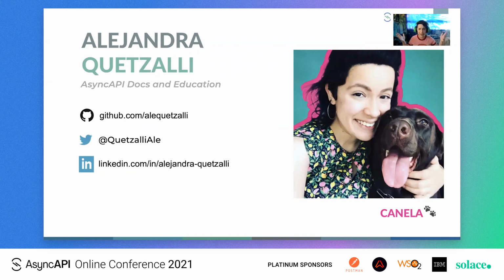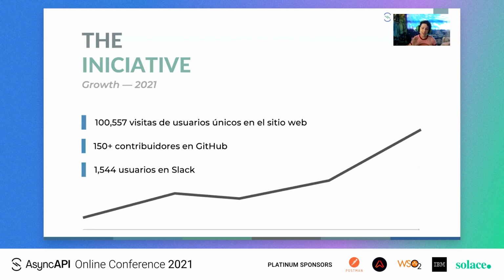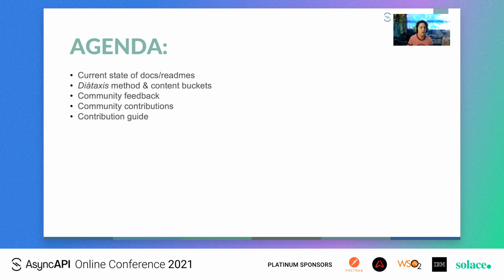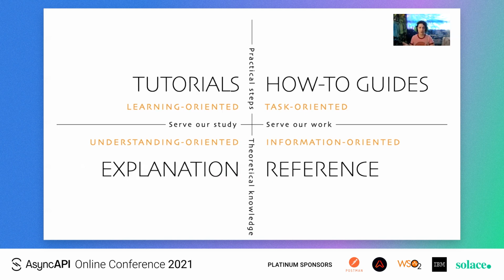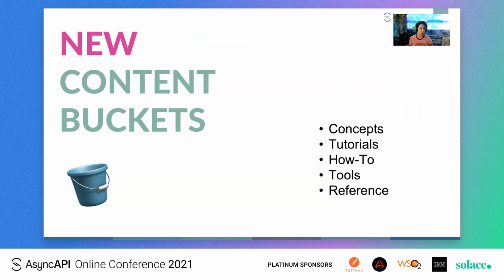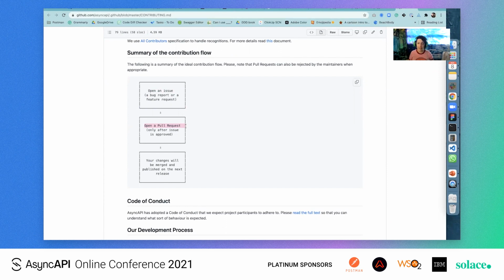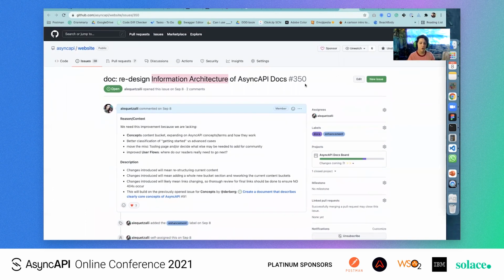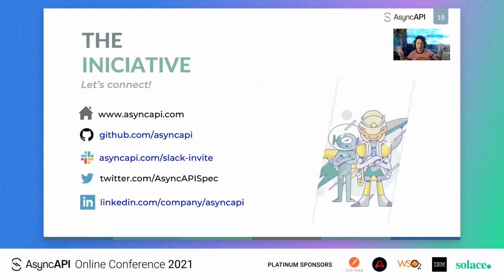How to contribute to AsyncAPI Dev Docs - Alejandra Quetzalli, Postman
16th November 2021

AsyncAPI is an open-source project that seeks to promote and facilitate the development of asynchronous APIs and event-driven architecture (EDA). The goal of AsyncAPI is to make building EDAs as simple as building REST APIs. In this talk, I'll explain our project, the contribution guide, the Diátaxis method for classifying technical content, and how to contribute to our Dev Docs.